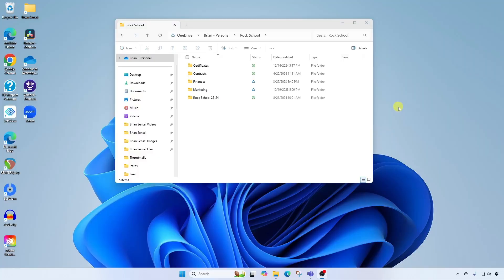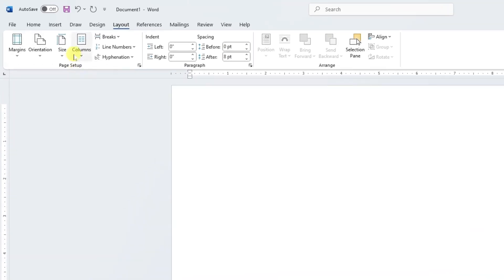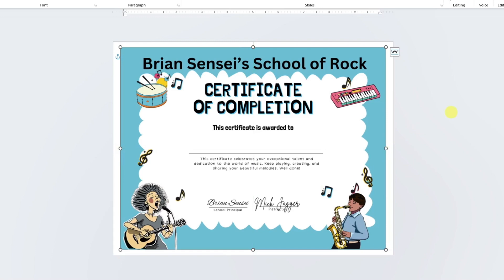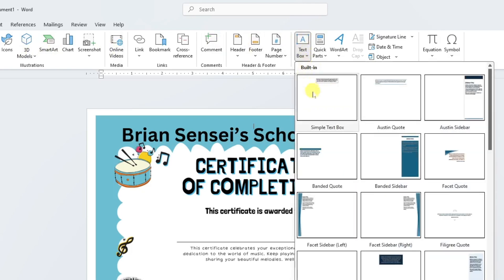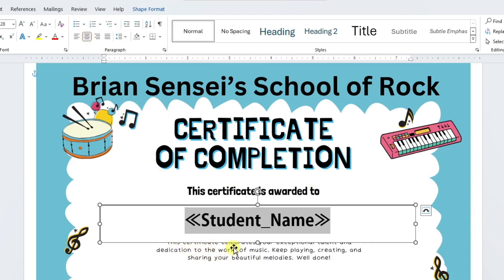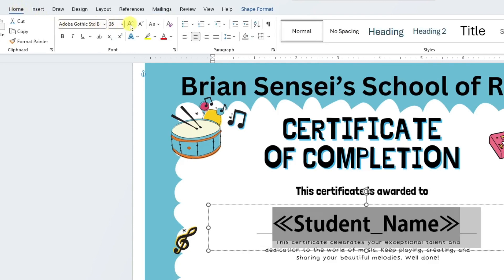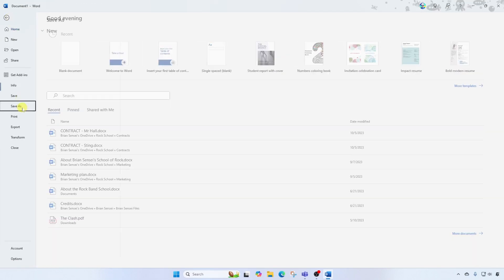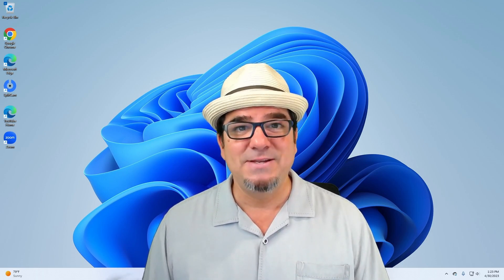How to Mail Merge to Create Certificates in Microsoft Word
Learn how to create certificates using Mail Merge in Microsoft Word. In this video, I show how to create personalized student certificates to send out to your students or participants in a program.

🕑 TIME STAMPS:
0:00 Intro
0:17 The spreadsheet
0:52 Setup Document for Mail Merge
3:05 Start Mail Merge
7:14 Print or save the documents